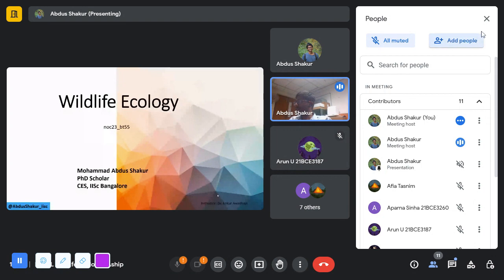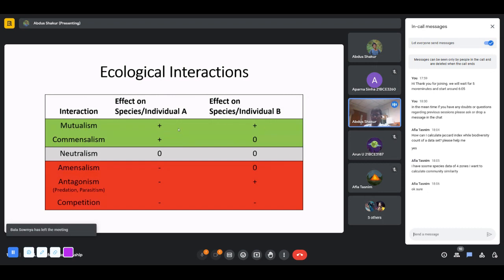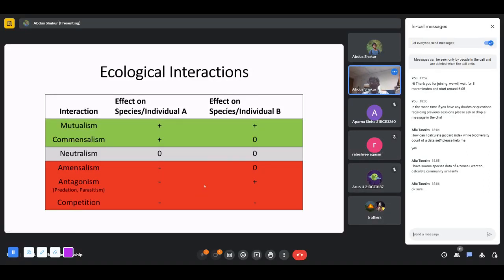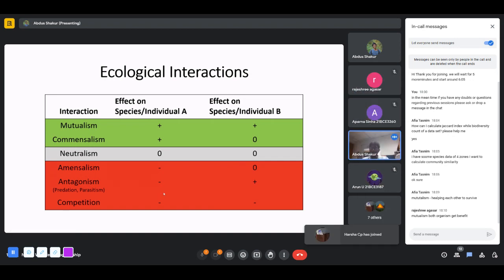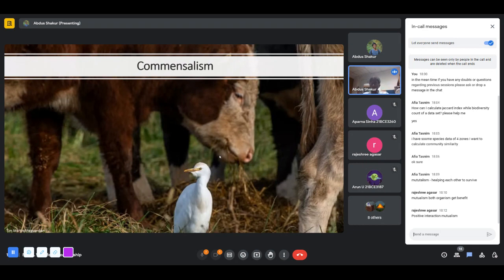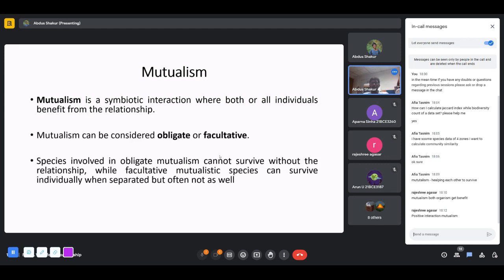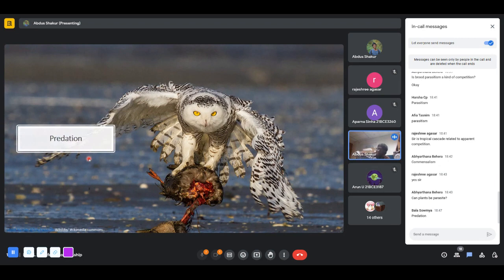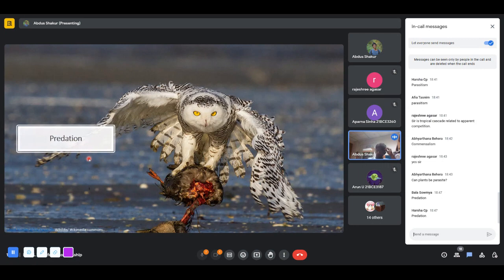NPTEL 2023: Wildlife Ecology - Lecture 3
Tutorial class for the NPTEL- Wildlife Ecology course instructed by Dr. Ankur Awadhiya.